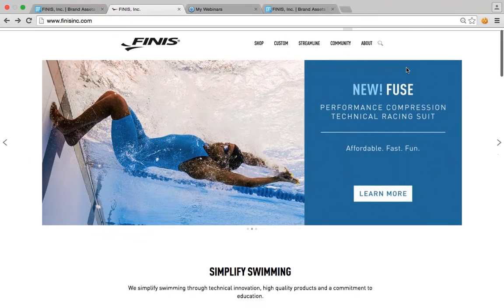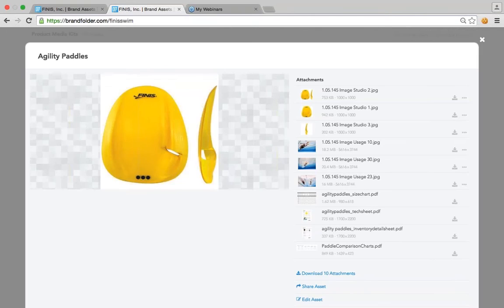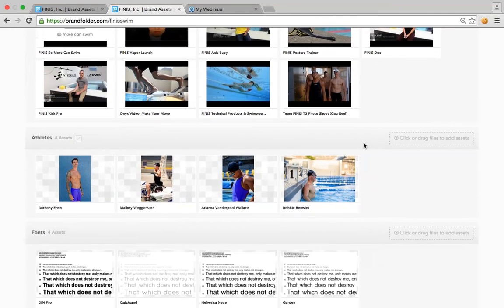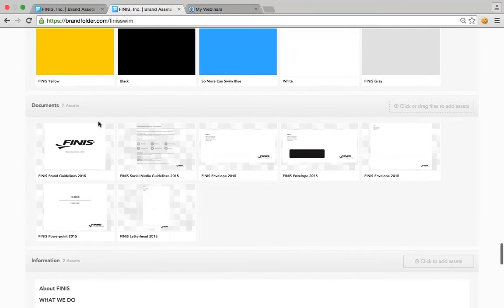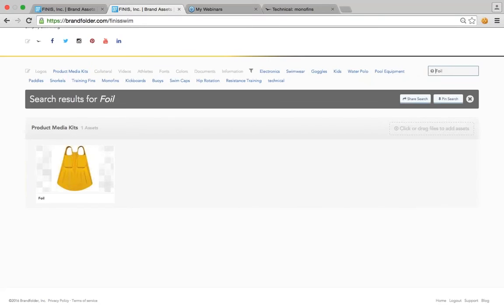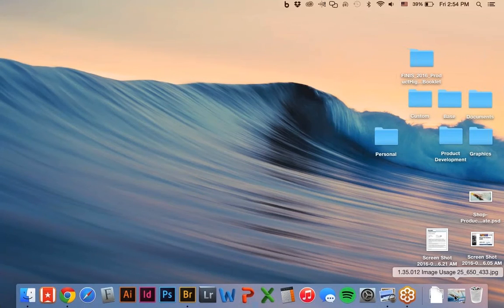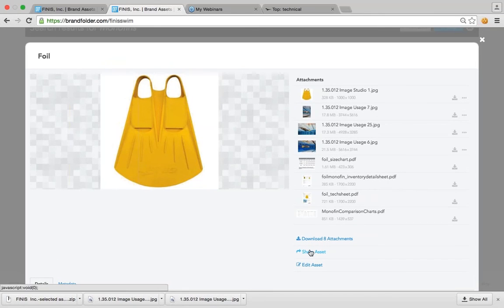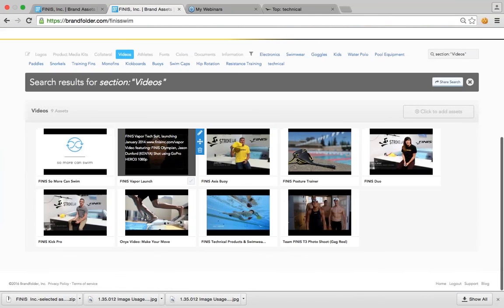Brandfolder Tutorial (Pt. 1)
Video tutorial of the FINIS Brandfolder account. Learn how to navigate, search, download, and share digital asset.